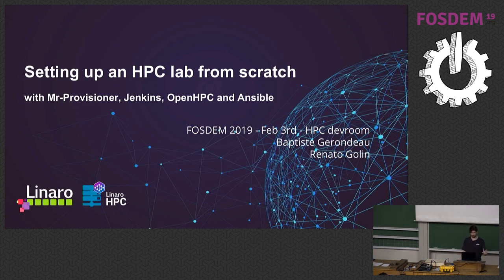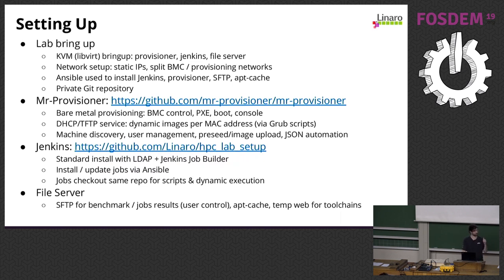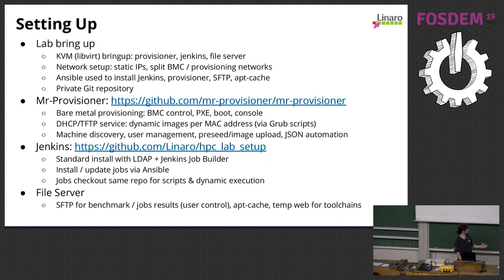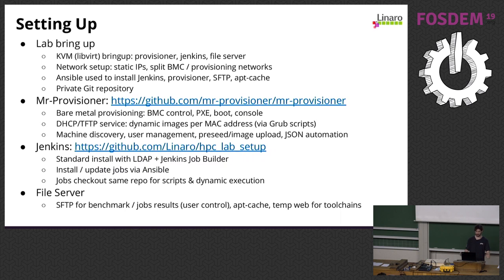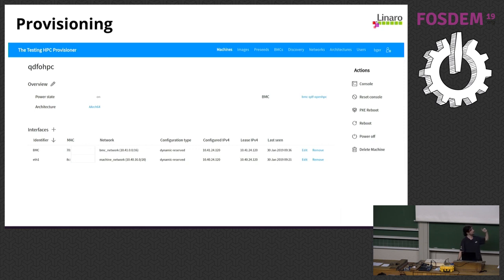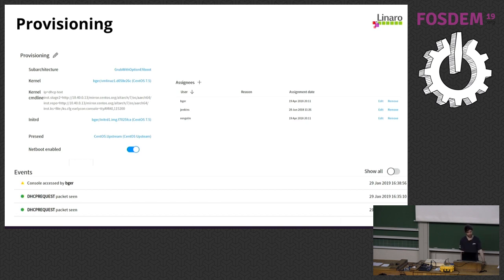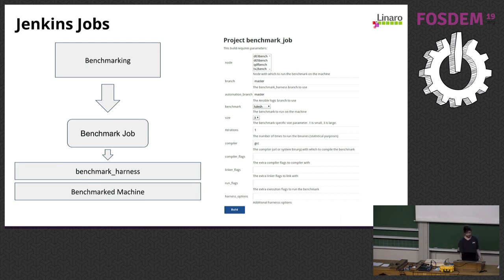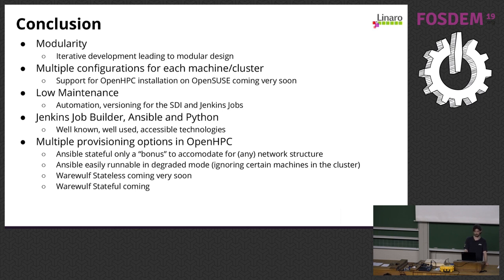Setting up an HPC lab from scratch with Mr-Provisioner, Jenkins and Ansible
by Renato Golin

At Linaro, we have an HPC lab where we can setup multiple clusters and machines, install OpenHPC, run the test-suite, benchmarks using Mr-Provisioner, Jenkins and Ansible automation. This allows us to test new kernels/initrd, new versions of OpenHPC, compilers, applications, etc. on different architecture at the same time, from scratch. The work we did is open source, on GitHub, and is intended to be used by other people. We started with hard-coded rules but are slowly moving towards generic configuration-based setup from the ground up, so that anyone else can clone, change the configuration files and run the Ansible playbooks. From scratch. These are the repositories that we contribute to / use:

Mr-Provisioner, the bare metal provisioner that installs OSs on all our servers (Arm or Intel):

Our OpenHPC Ansible scripts, which install OpenHPC on bare-metal/VM, clusters (Arm or Intel):